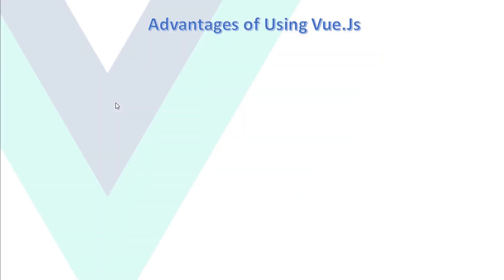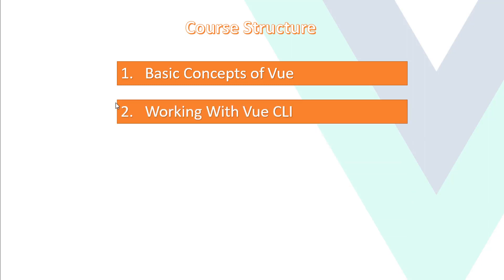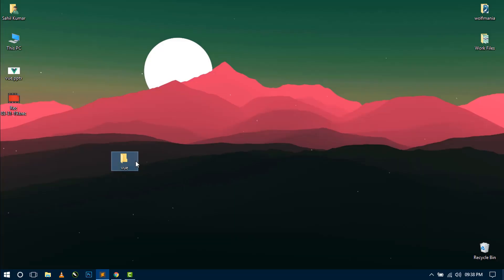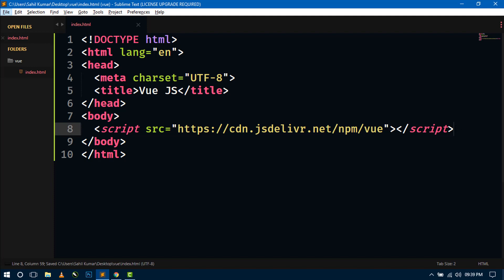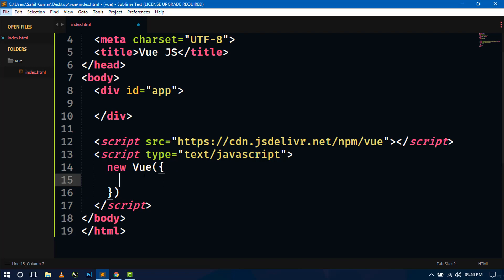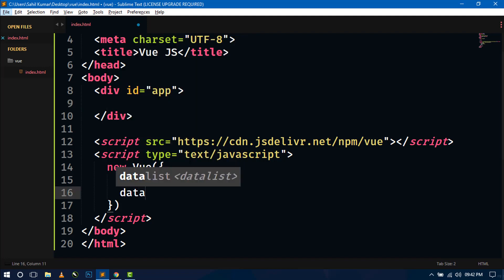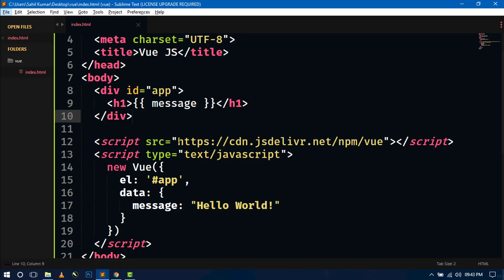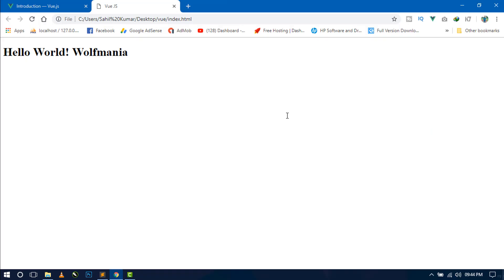#1 Vue.js Introduction, Features & Creating First Hello World App Using Vue Js | Beginner's Tutorial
Hello friends! In this video I'm showing you Introduction of Vue.Js Framework, and it's advantages and features and then I'm also showing you how to create very first Hello World applicatin using Vue.Js